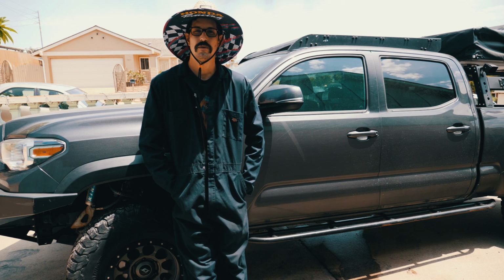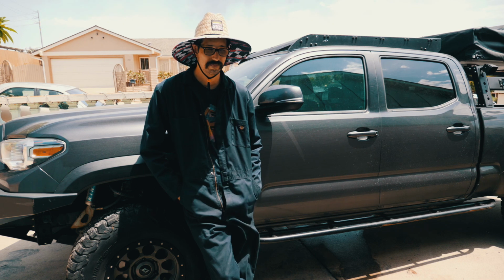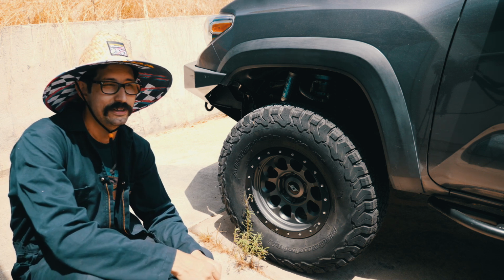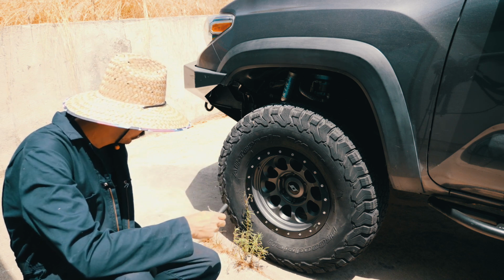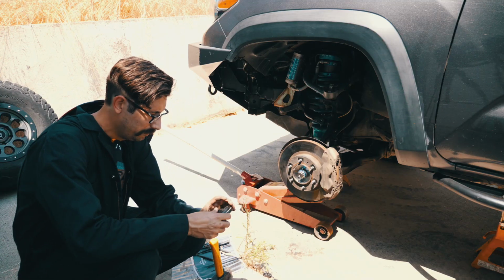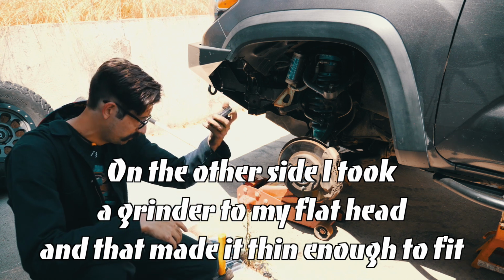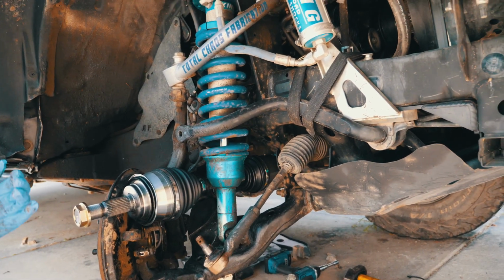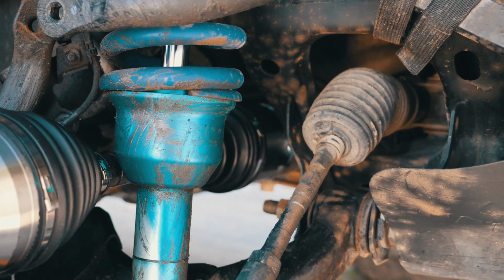Replaced my Tacoma's CV axles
CV Axles